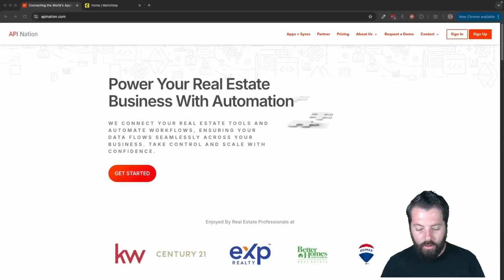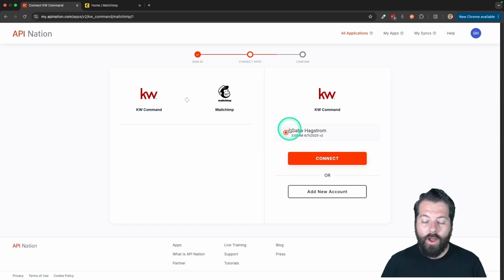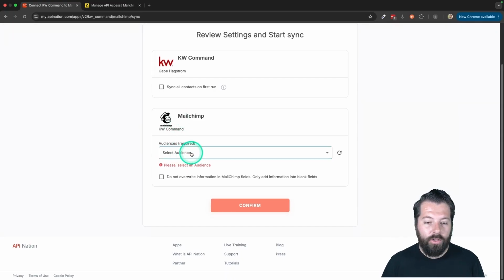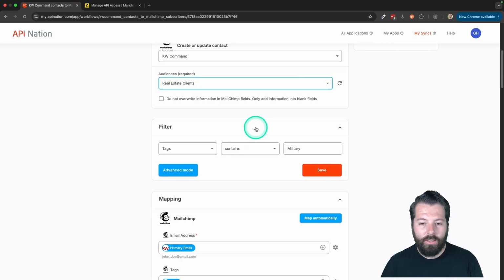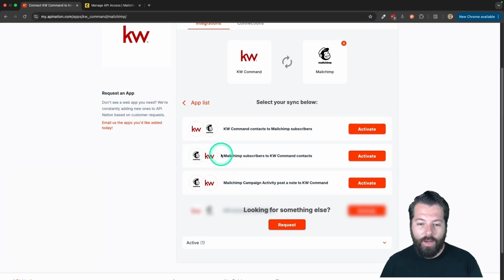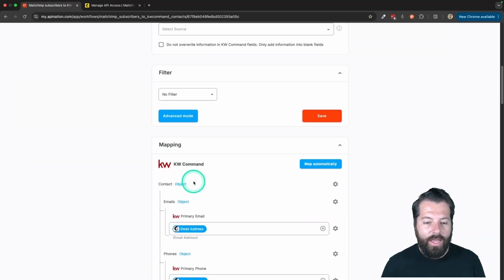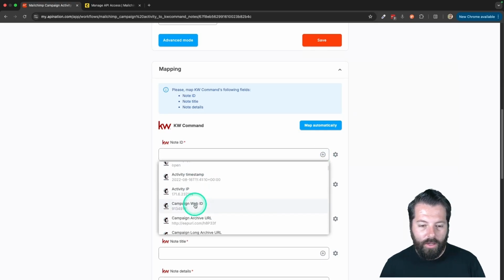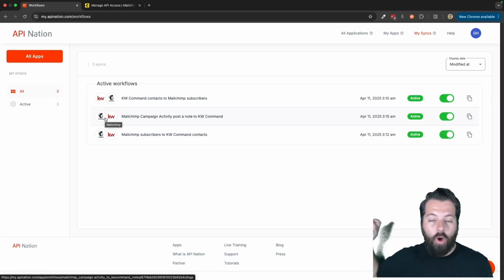How to Sync KW Command to Mailchimp — Send Beautiful Email Newsletters to your Database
You can now set up a robust KW Command Sync to Mailchimp.
Sync contacts from Command to Mailchimp (Including tags)
Sync campaign activities in Mailchimp (Opened email, Clicked link etc) to Command as a Note on the appropriate contact record.